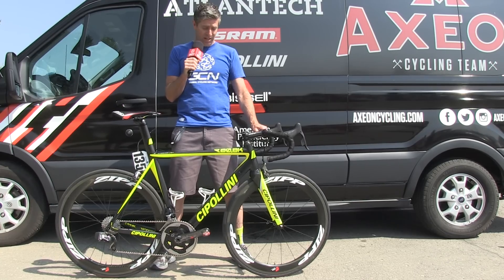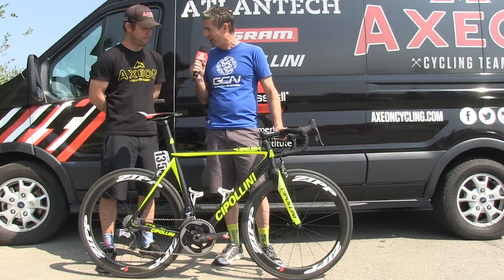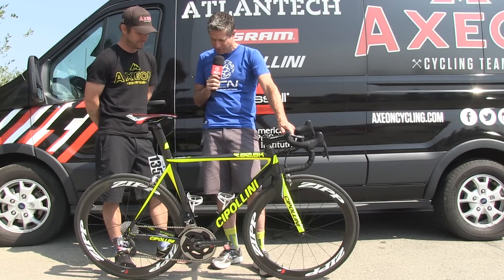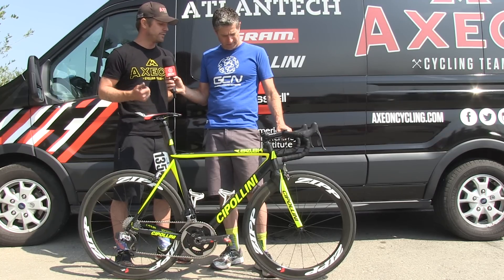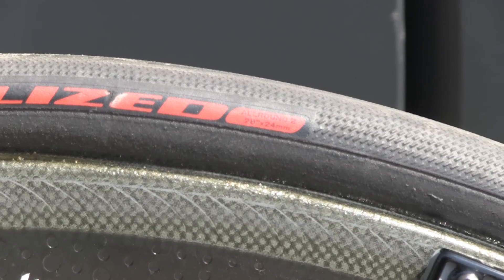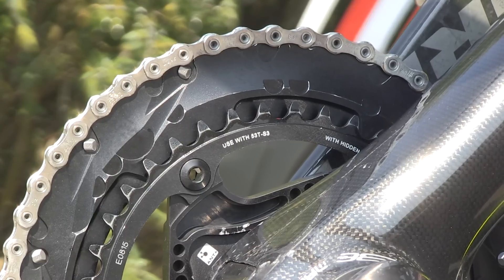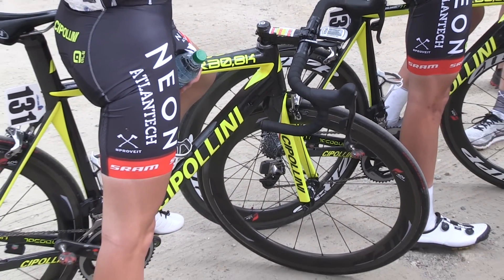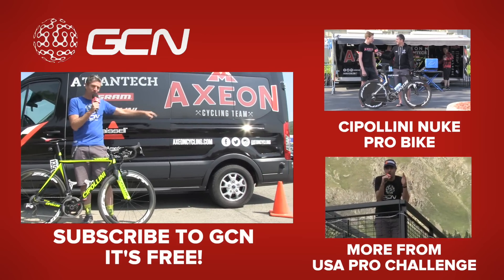Pro Bike: James Oram’s Axeon Cipollini RB800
Axeon rider James Oram has been New Zealand’s under-23 national road and time trial champion, and this the Cipollini RB800 road bike he rode during the 2015 season.

All Cipollini carbon frames are handmade in Pisa, Italy. The Axeon team, managed by Axel Merckx, has a close relationship with SRAM, and was instrumental in its development of the wireless eTap drivetrain. That relationship means the team also rides ZIpp wheels — in this case, the 404 Firestrike tubular wheelset — as well as Zipp Service Course SL handlebar and stem, and a 53-39 Quarq power crank. At the USA Pro Challenge, Oram used an 11-28 cassette. Other highlights include Selle Italia saddle, Speedplay pedals, Specialized tires, and Tacx water bottle cages.